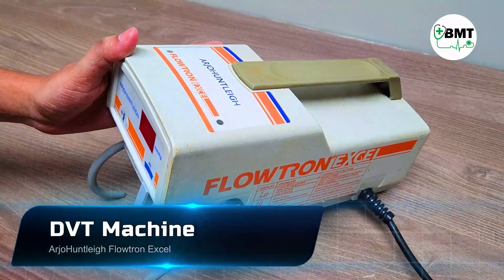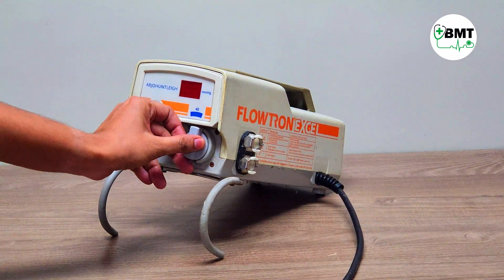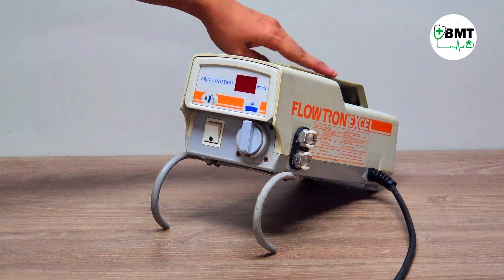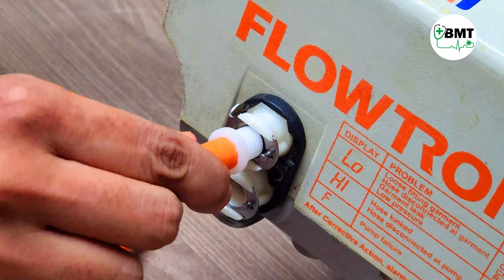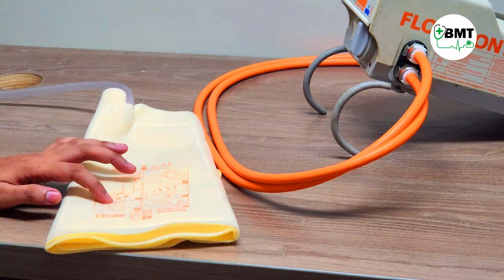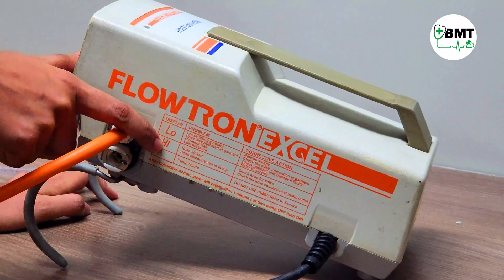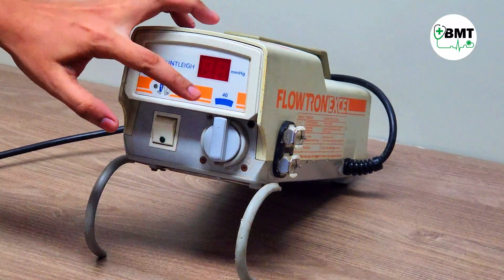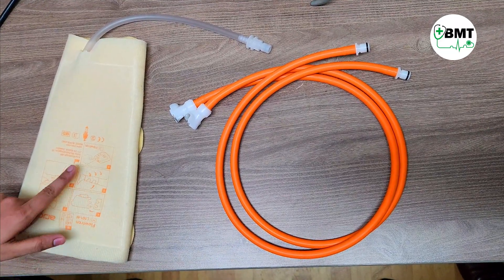ArjoHuntleigh: Preventing Deep Vein Thrombosis Dvt Pump - A Comprehensive Guide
ArjoHuntleigh is dedicated to improving vascular health and enhancing patient outcomes. We will showcase innovative products and solutions designed to prevent DVT and promote healthy circulation. Our expertise in this field ensures that we provide reliable information and resources for healthcare professionals and individuals alike.

Don't miss out on this opportunity to learn more about DVT, its impact on individuals' lives, and how ArjoHuntleigh's advanced technologies and strategies contribute to its prevention.